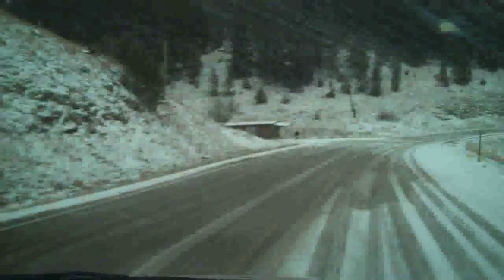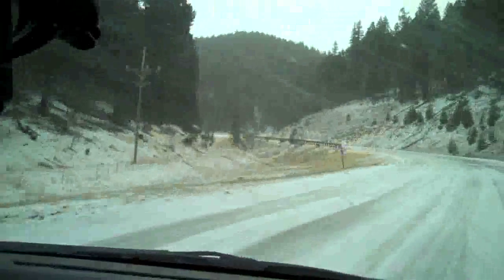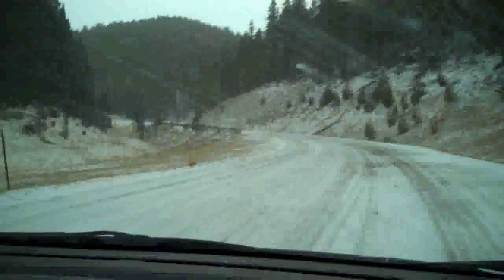Happy Birthday, Maggie! - PART 2 (2/26-27/11)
SORRY ABOUT THE HORRIBLE QUALITY! This video WOULD NOT cooperate with me. This is the only way I could make it.